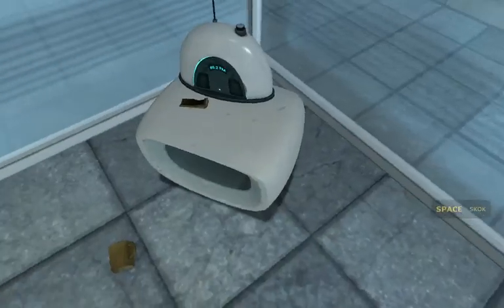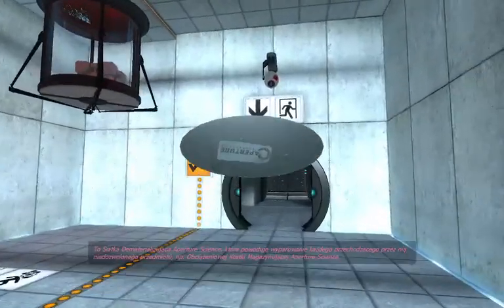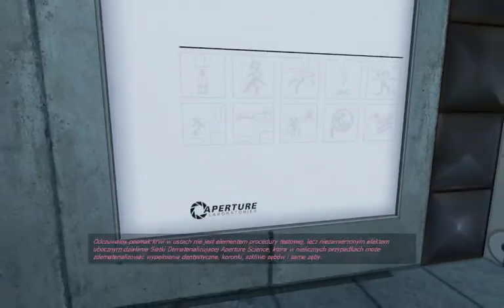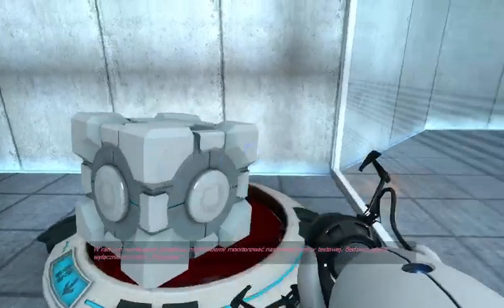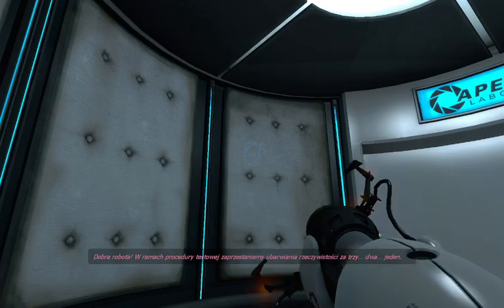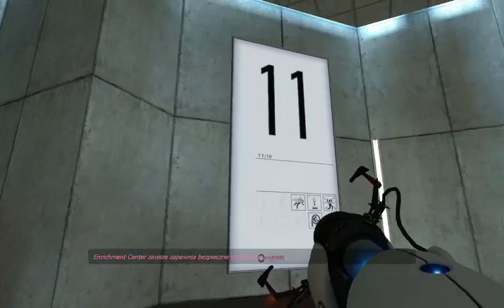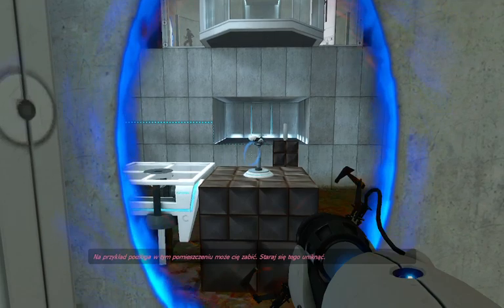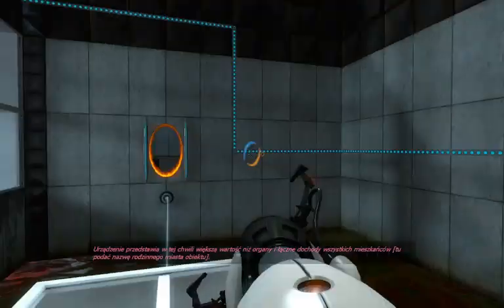Zagrajmy w Portal - Część 1 - Komory testowe 0-11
W tym filmie zagrałem w Portala 1. To tyle :)